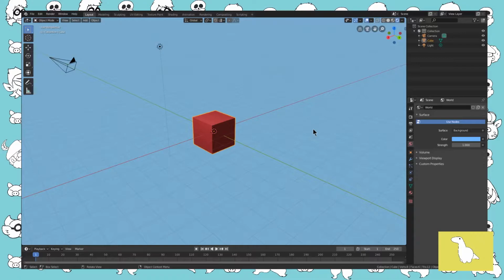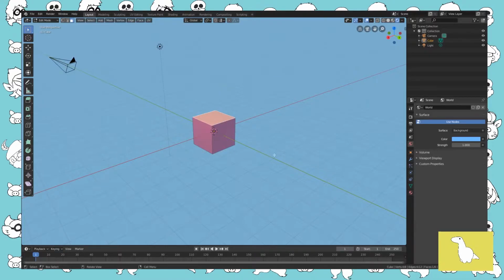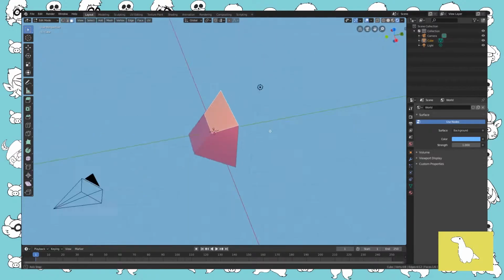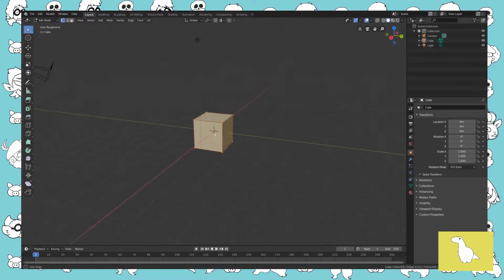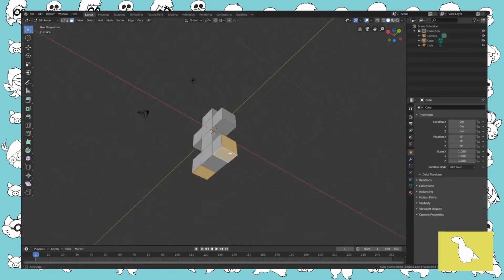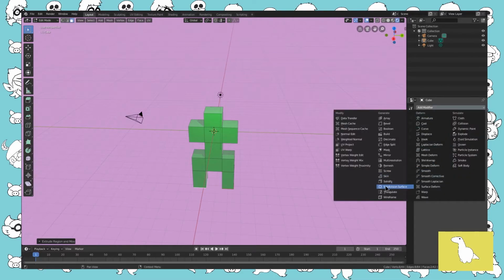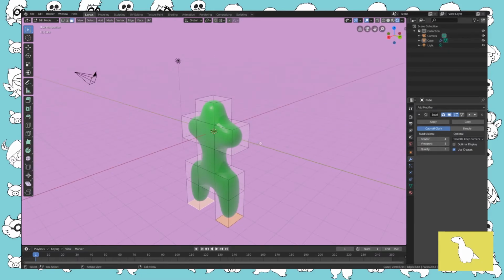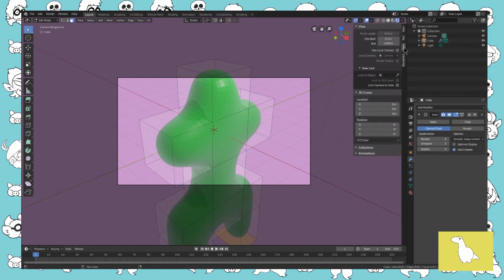Games Development - Blender 2.8 Tutorial B - Edit Mode and Extrusion